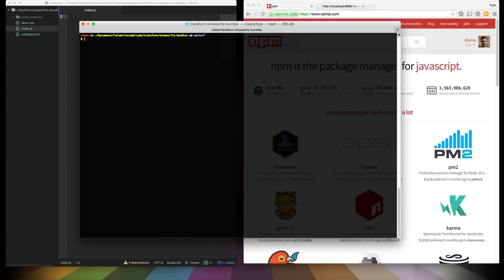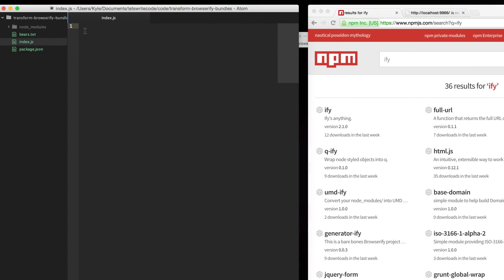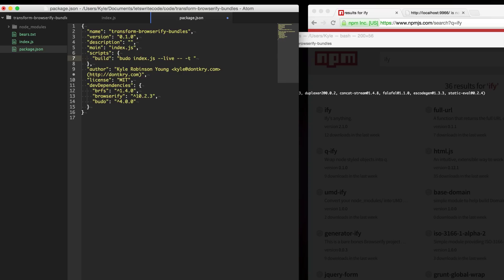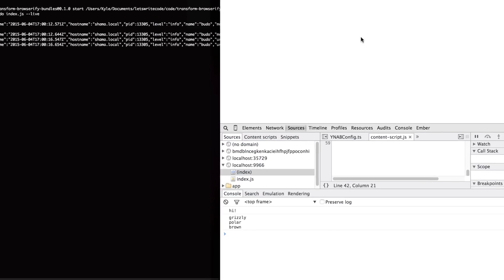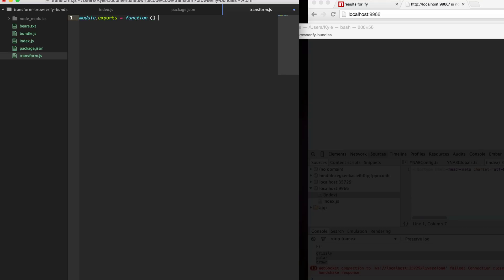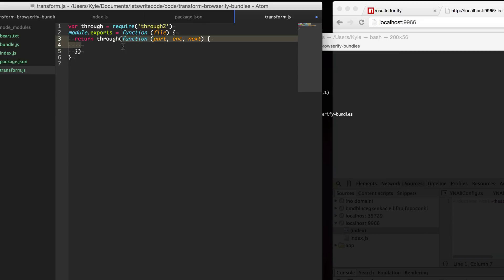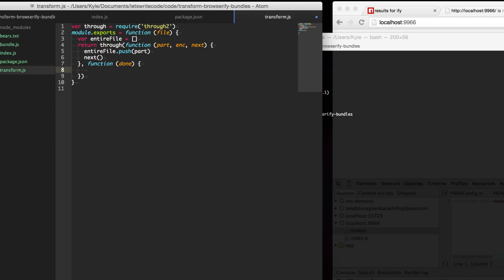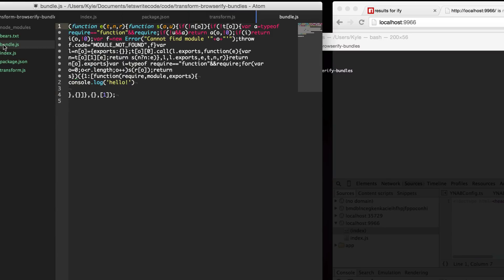Transform Your Bundles With Browserify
Learn how to use and write Browserify transforms.